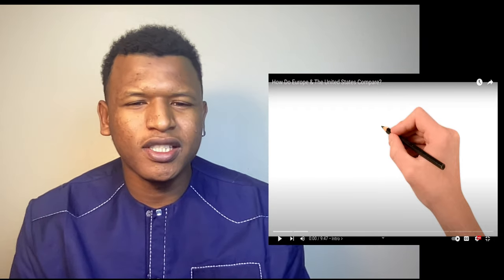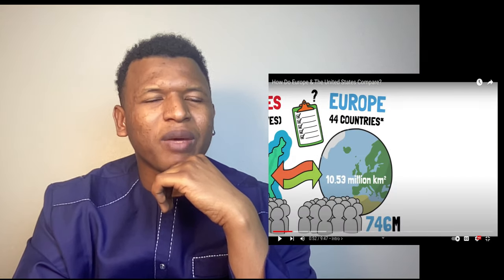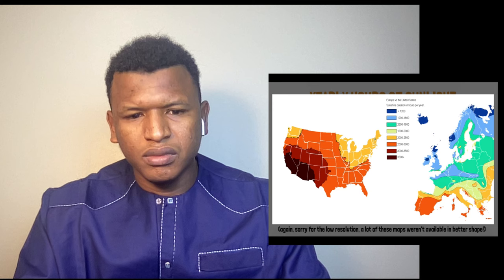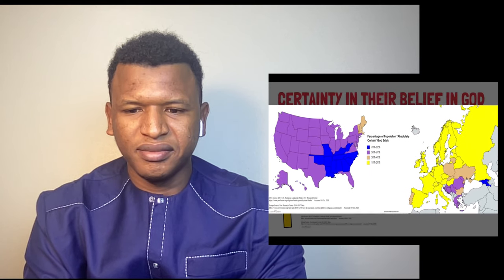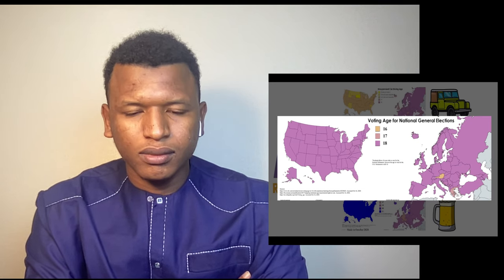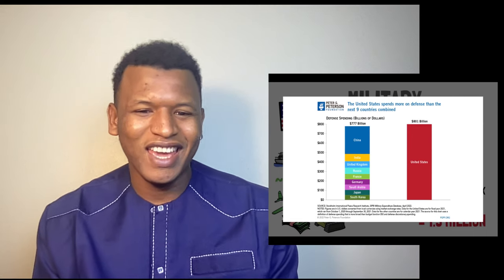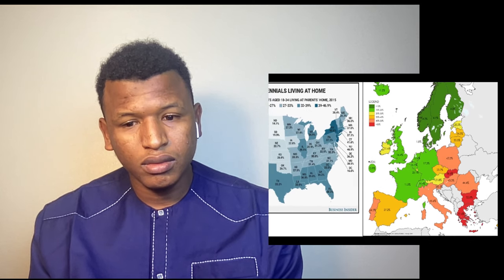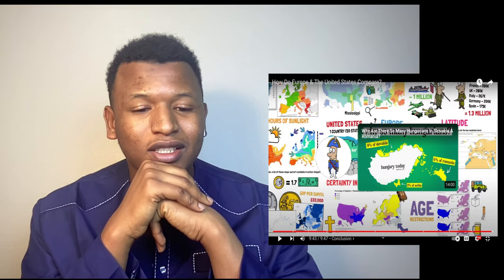How Do Europe & The United States Compare? (AFRICAN REACTS) USA WINS!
How Do Europe & The United States Compare? (AFRICAN REACTS)

The United States almost dominates Europe in everything, specially when Europe is whole continent and the United States are just one county.